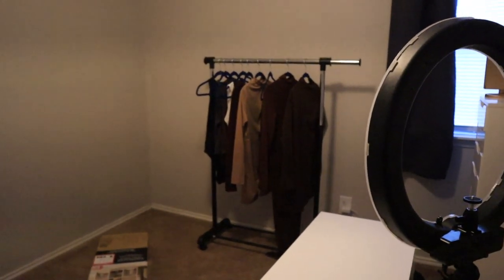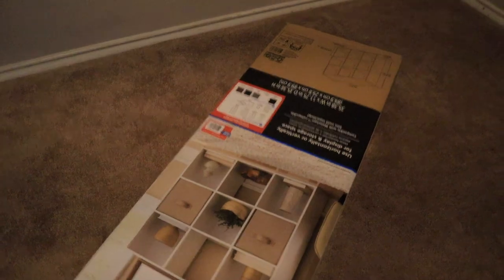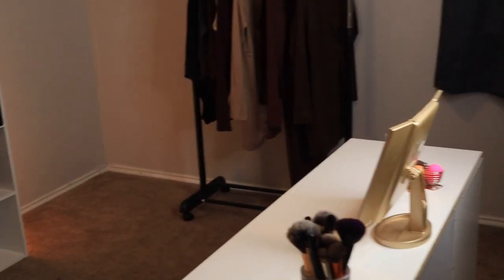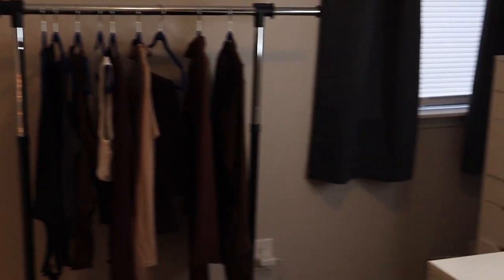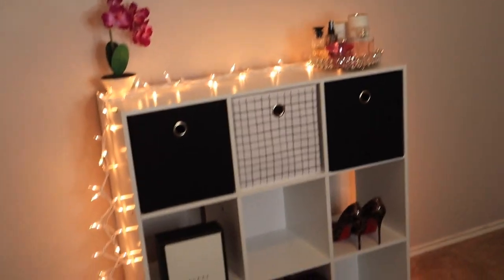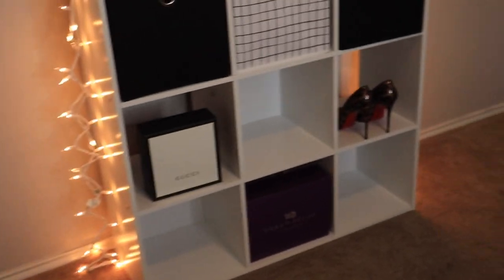Filming Room Set Up ft. Mainstays Cube Organizers | Adrienne Amanda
Storage Bins: